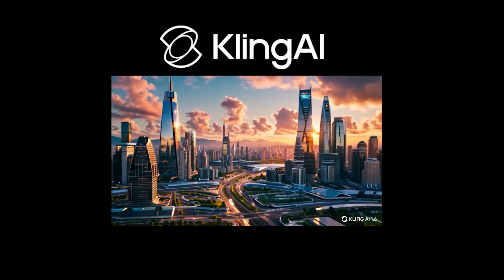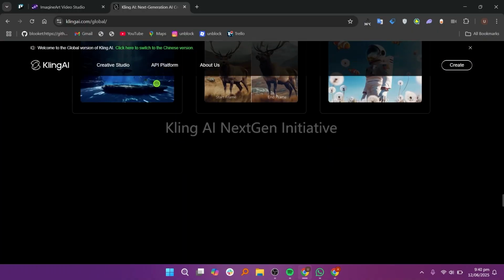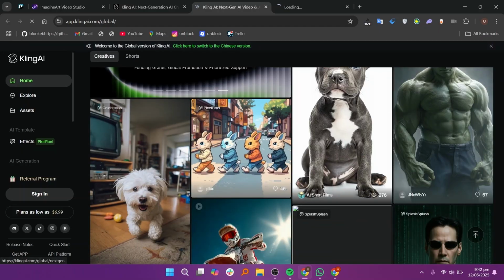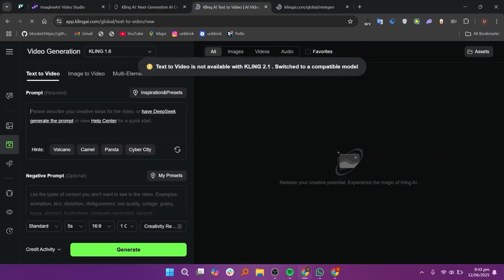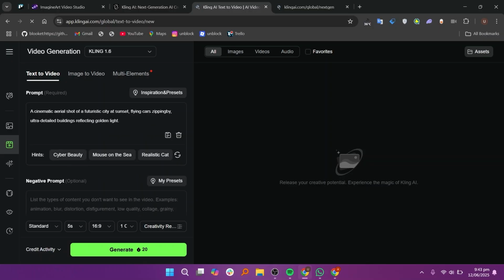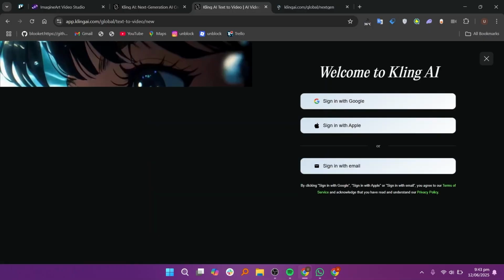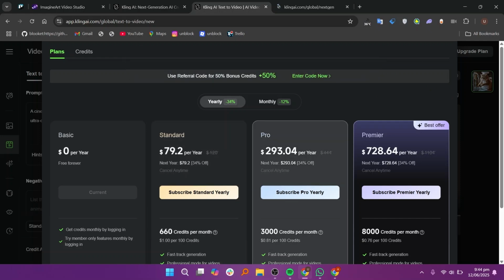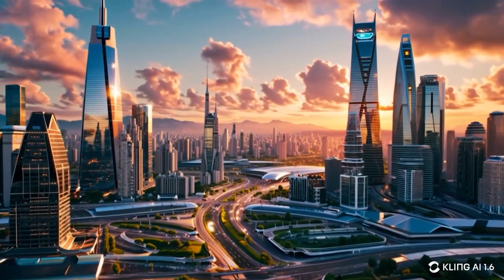How to Use Kling AI 2.0 | Step-by-Step Beginner Tutorial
How to Use Kling AI 2.0 | Complete Step-by-Step Beginner’s Guide

Welcome to this complete step-by-step guide on how to use Kling AI 2.0! Whether you're new to Kling AI or just looking to get started with version 2.0, this tutorial covers everything you need to know to begin using this powerful AI tool.

In this video, you'll learn:

How to set up Kling AI 2.0

Key features and functionalities of Kling AI 2.0

A step-by-step guide on using Kling AI for beginners

🔔 Timestamps
00:00 Intro
00:45 Prompt input
01:52 Pricing

By the end of this video, you'll be able to confidently navigate Kling AI 2.0 and make the most of its features for your projects.

Have you used Kling 2.0 before? Do you prefer it over its rival apps (Veo 3, Sora, etc.)?